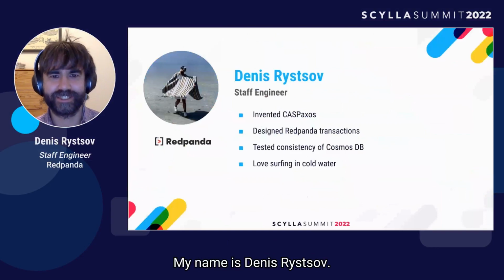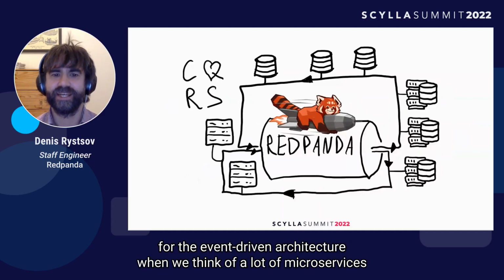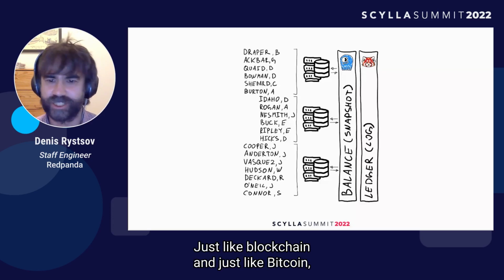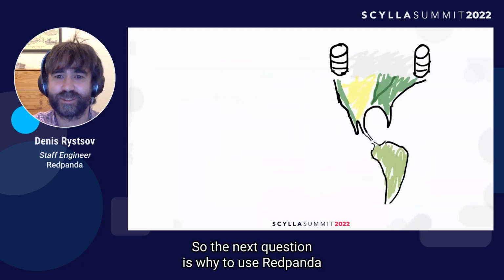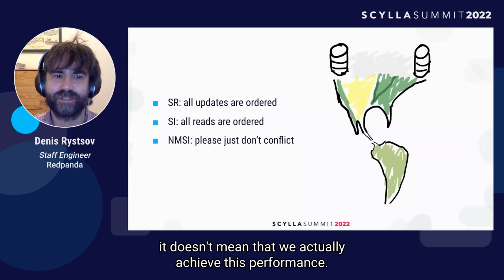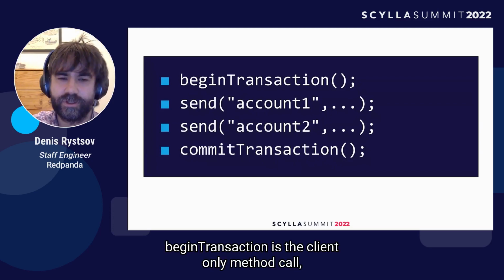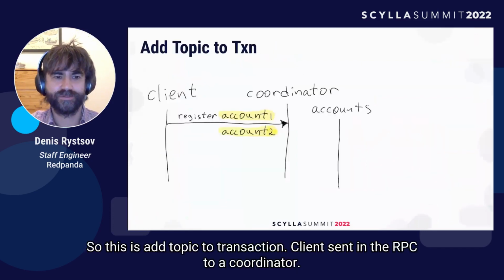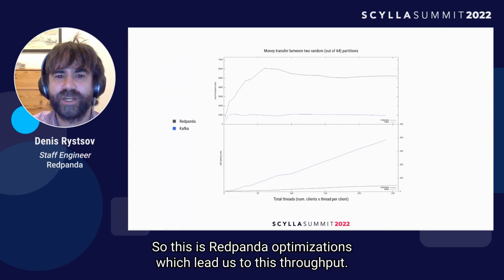Scylla Summit 2022: Overcoming the Performance Cost of Streaming Transactions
🎥 Register now to watch all the Scylla Summit 2022 talks

For a long time distributed transactions have been known to make systems slow and unavailable. However, recent academic and industry advancements such as RAMP, Occult, Calvin and TAPIR have changed the landscape and made transactions remarkably fast. In this talk I'll explain how the Redpanda streaming data platform utilizes modern transactional approaches and pushes the envelope further by adjusting these concepts to the streaming workload. I'll share benchmarks and explain what makes Redpanda transactions so fast.